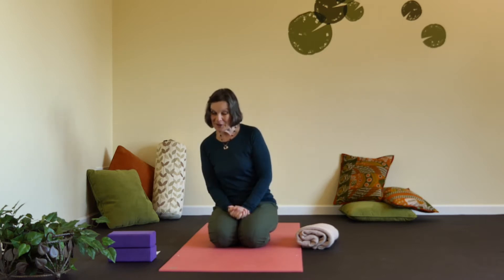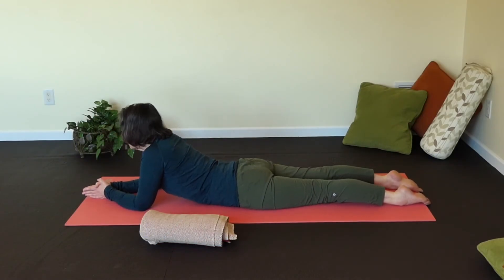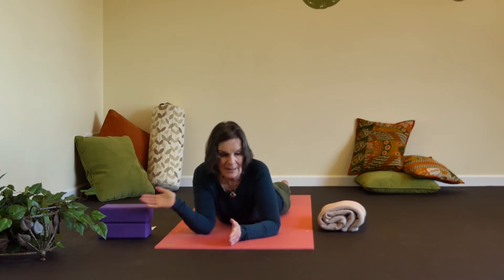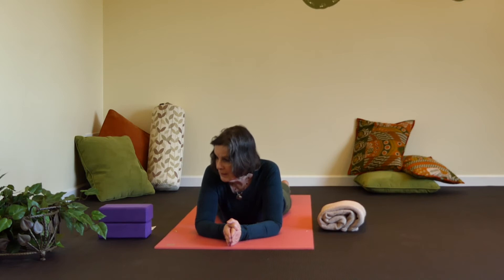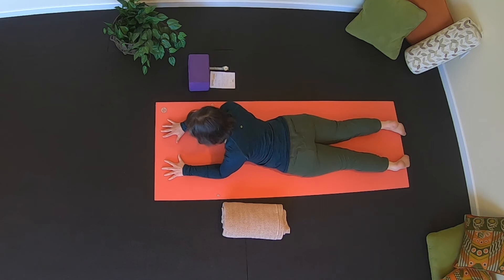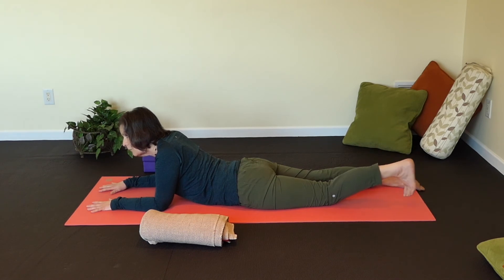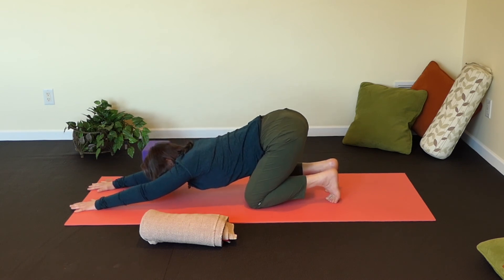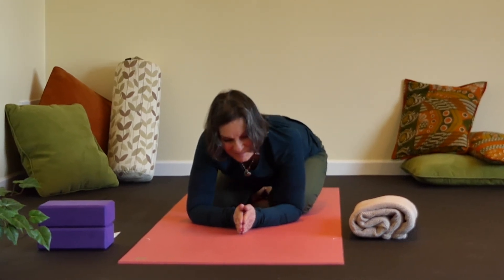Yin Shoulder Opener 1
With so many people hunched over keyboards and necks dropping to squint at devices we need to strengthen and loosen those shoulders! We'll go to the mat and explore Sphinx and Puppy Dog, heating with sloooow and deep held poses. You can stop here and enjoy having your shoulders feel like wings or continue on to part 2 with more and end in savasana. Enjoy!